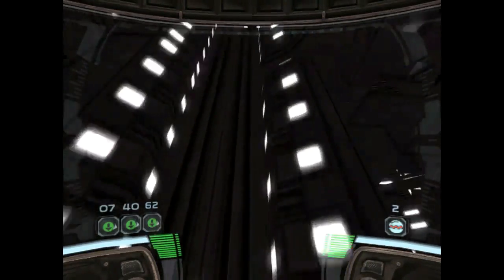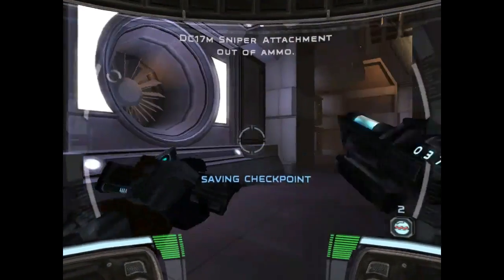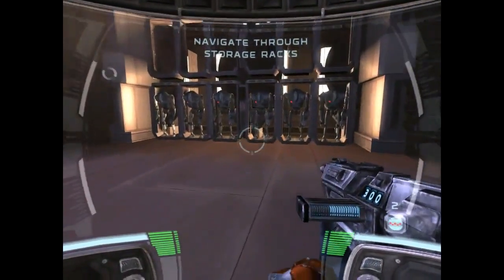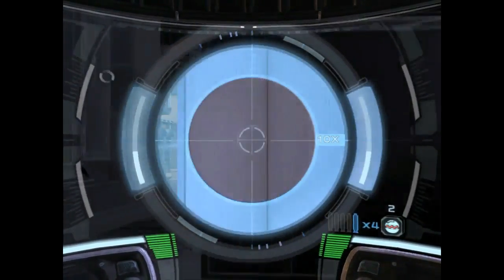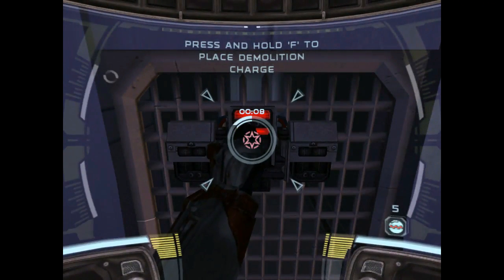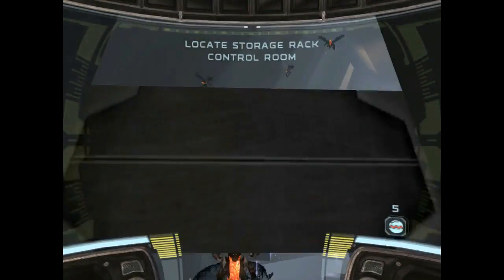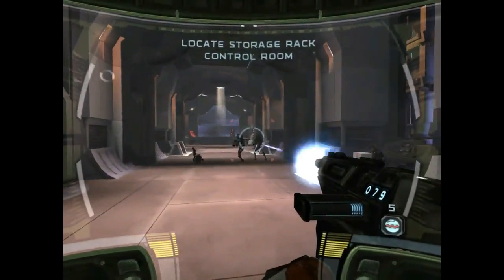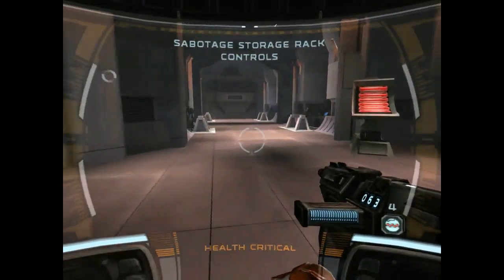Fluent Republic Commando Gameplay 12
Fluent Gameplay fluent Gameplay More about Eternal Salvation